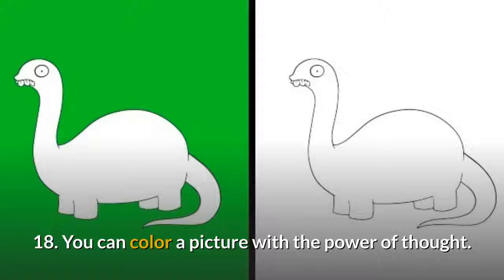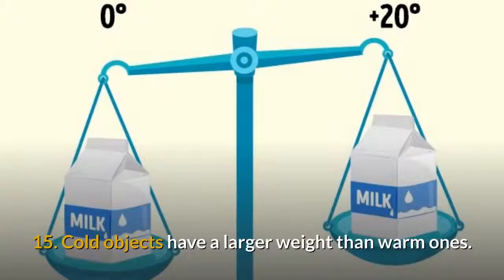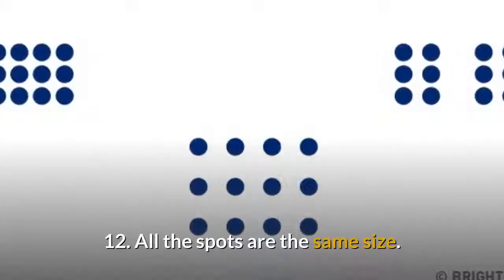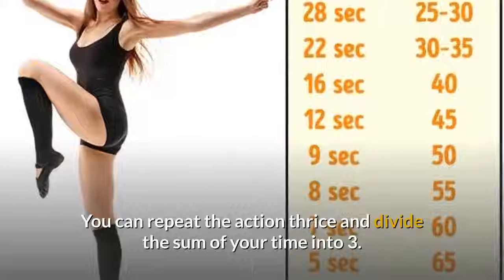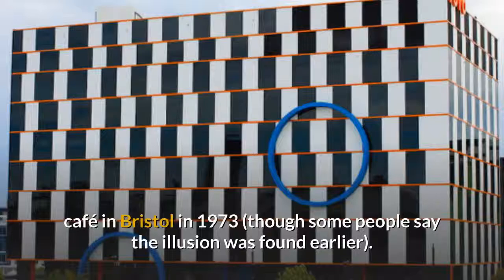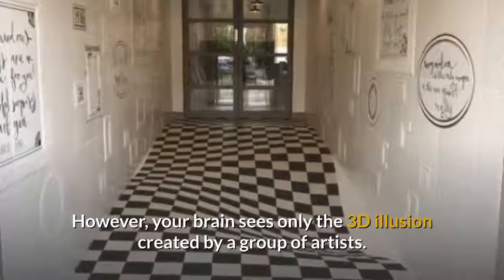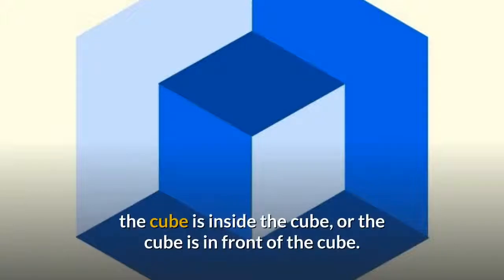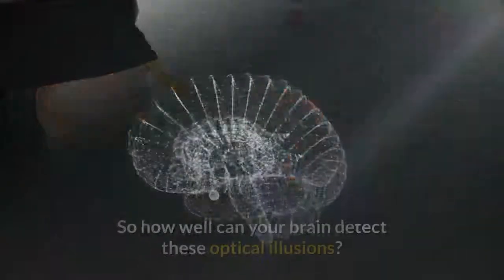18 ILLUSIONS TO TEST YOUR BRAIN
18 Optical Illusions To Test Your Brain
How well do you trust your brain? We can’t even imagine how often our sight, hearing, or smell cheat us.
Today we will show you 18 puzzles, optical illusions, and tricks, which can prove that things are not as simple as they seem. So if you are interested in giving your brain a test keep watching until the end of this video.